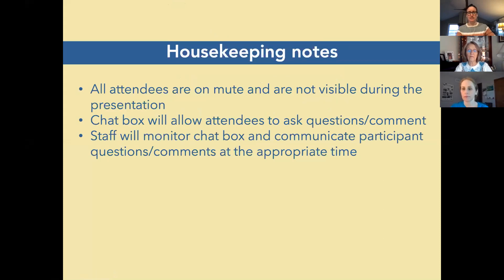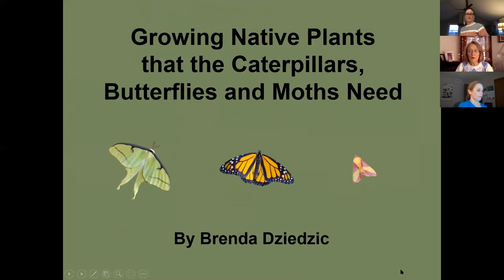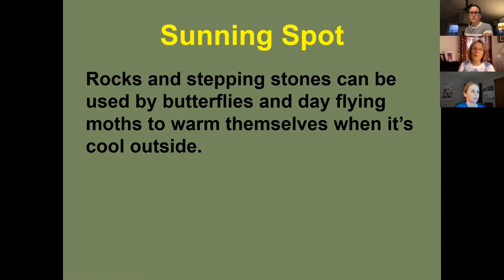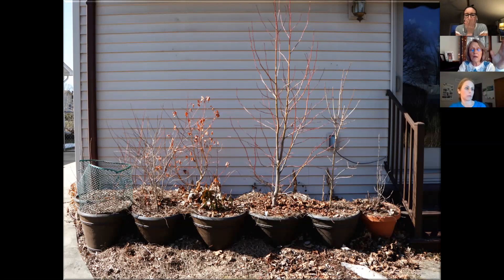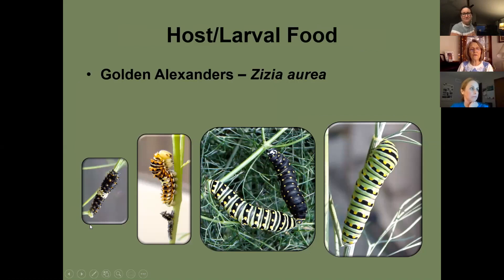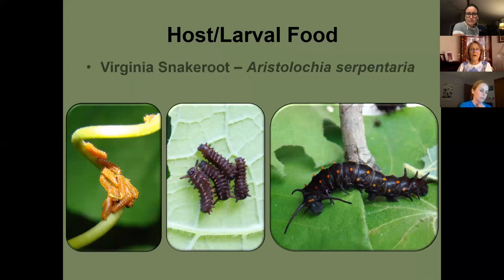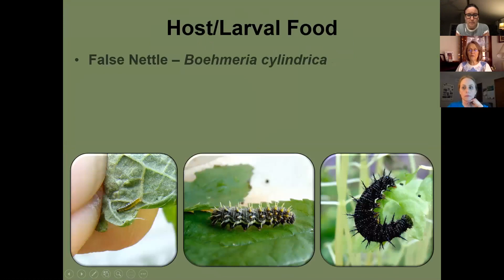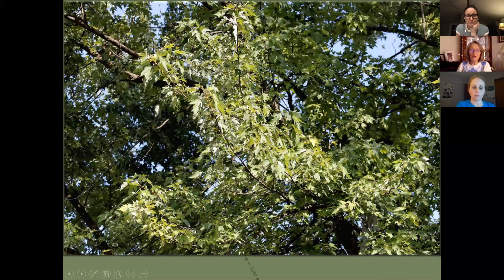Growing Native Plants for Butterflies and Moths Webinar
Author Brenda Dziedzic (Raising Butterflies in the Garden) will present on the necessary components of a garden for butterflies and moths. Select plants for your garden to encourage and support Monarchs, Giant Swallowtails, Cecropias, and Lunas in your landscape.